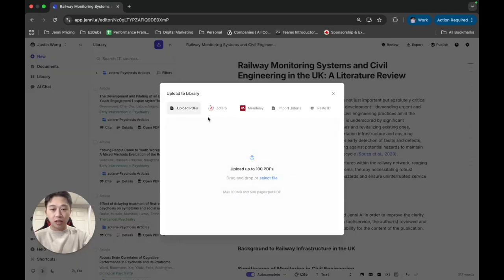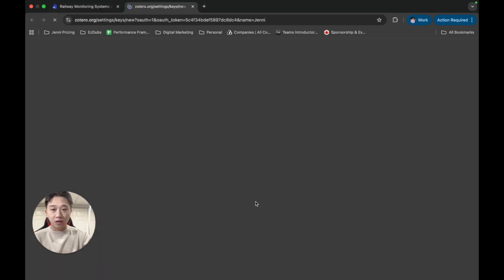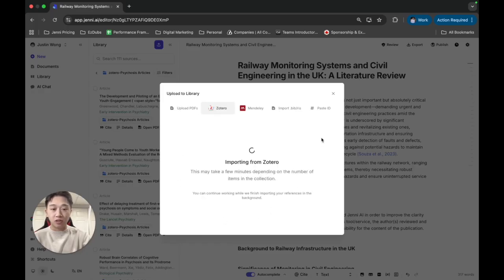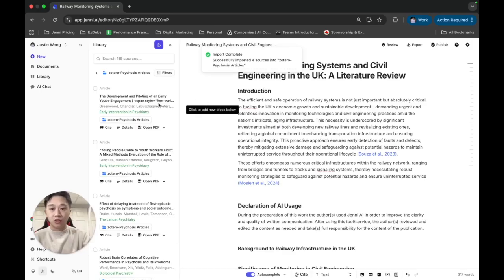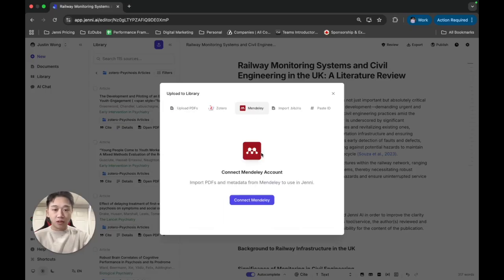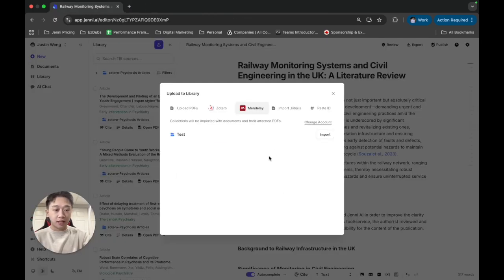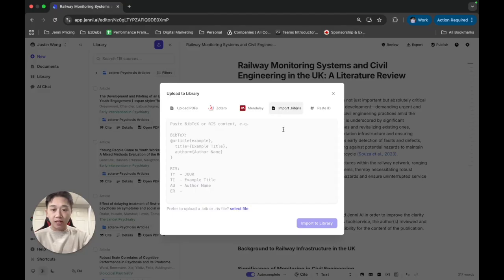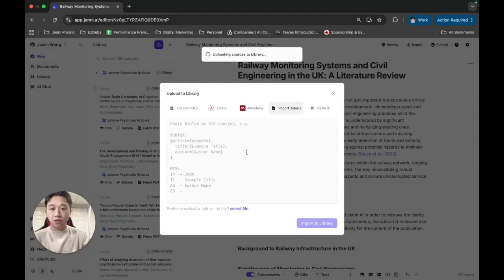The Fastest Way to Bring Your Sources into Jenni AI (Zotero, Mendeley & EndNote)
In this quick tutorial, we show you how to seamlessly sync your existing research library with your Jenni workspace. Stop wasting time manually adding citations and get your full bibliography ready in seconds.

You'll learn how to:
- Connect your Zotero and Mendeley accounts for direct source syncing
-  Import .bib or .ris files from EndNote and other reference managers
- Organize and manage your consolidated research library within Jenni

Jenni makes it effortless to upload all your sources so it can help give you tailored suggestions for your draft. Watch now to see how!